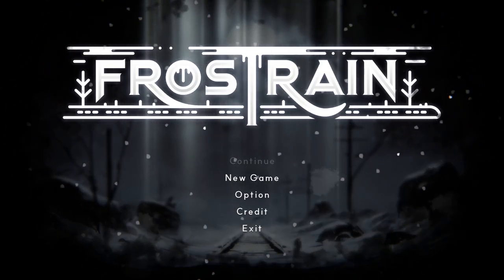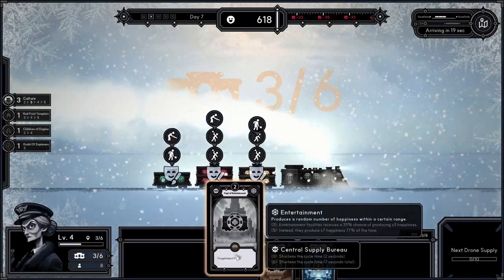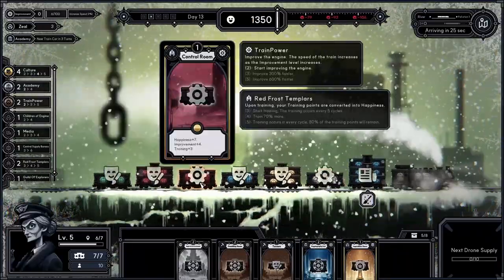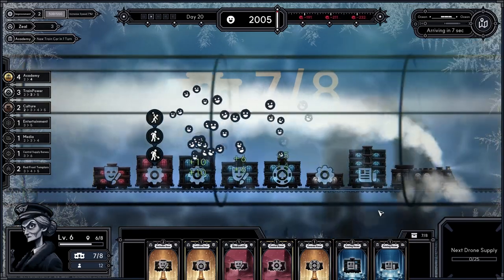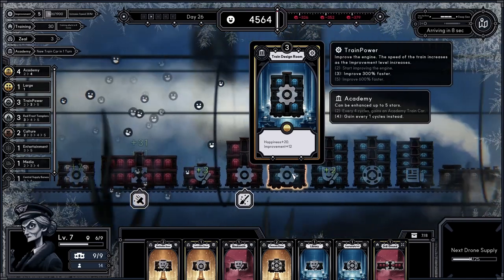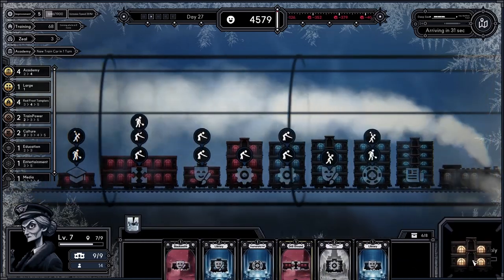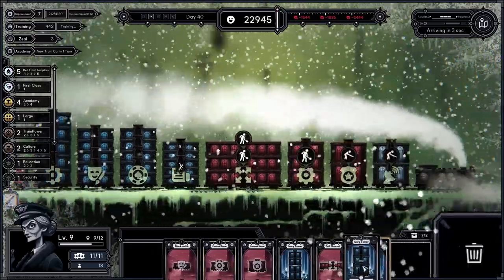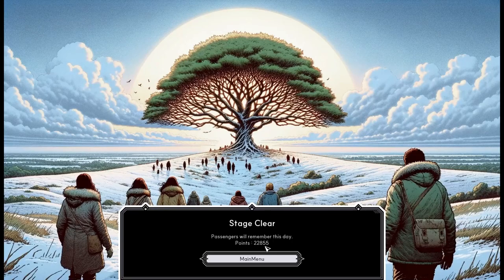I Trained Red Frost TEMPLARS on a Train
This is the most overpowered strategy in Frostrain. Thanks to this approach you can unlock even the hardest of achievements in the game. The red frost templars boost your happiness sky-high making completing the game a mere formality. Watch this video to find out how you can employ this bulletproof strategy and win the game with ease and still have fun doing it!